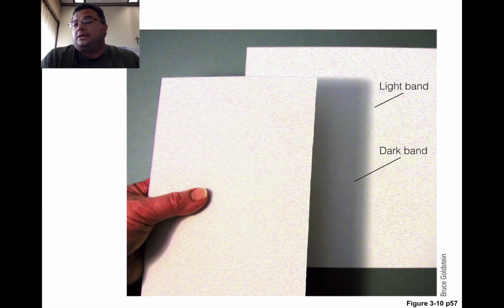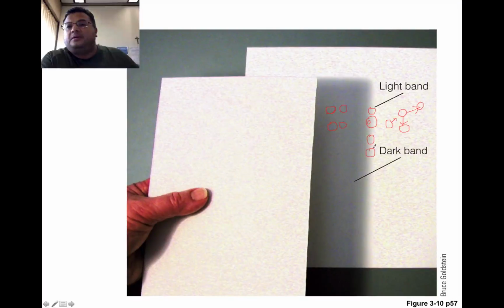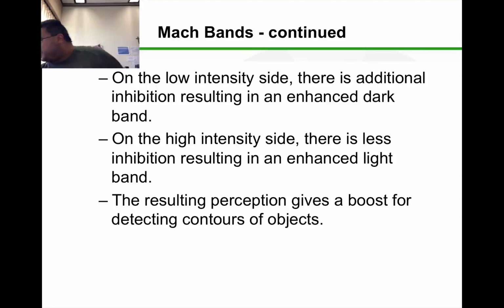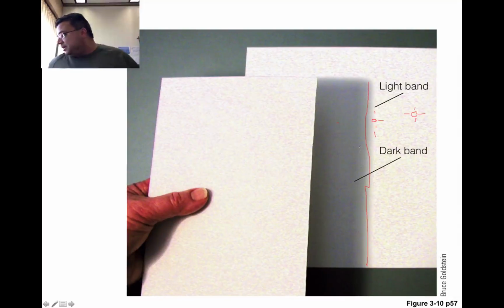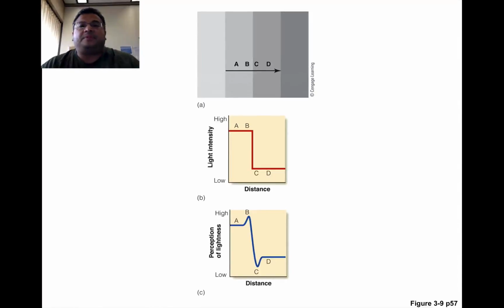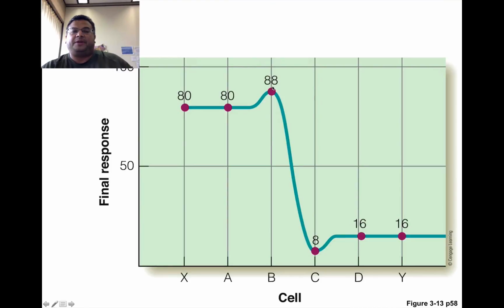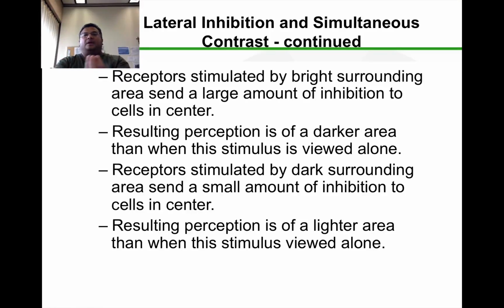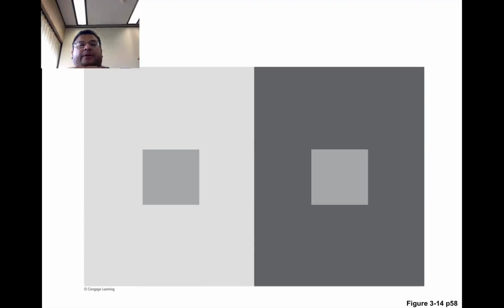Sensation and Perception, Chapter 3, Pt 2